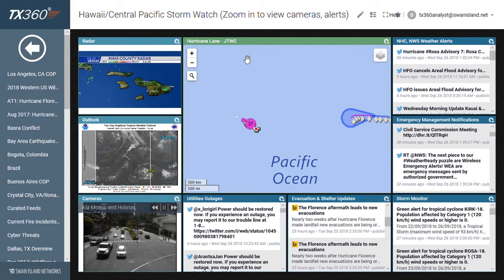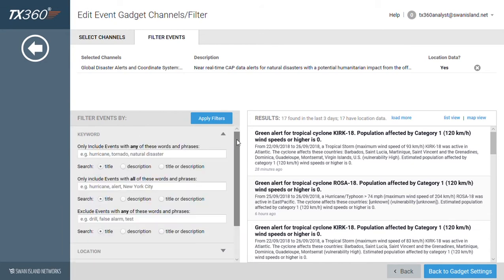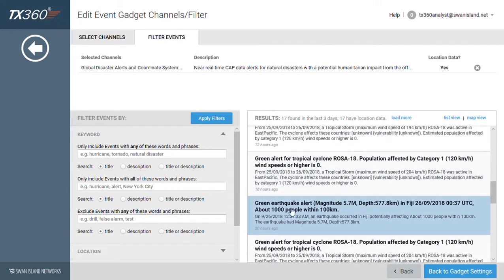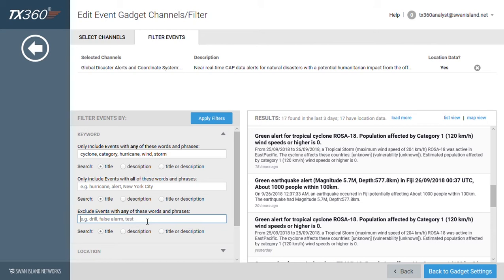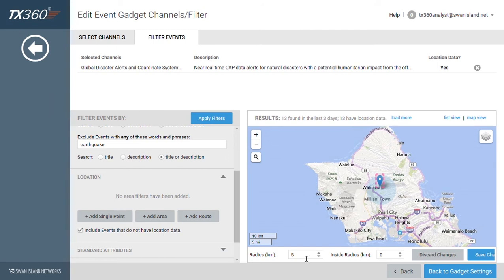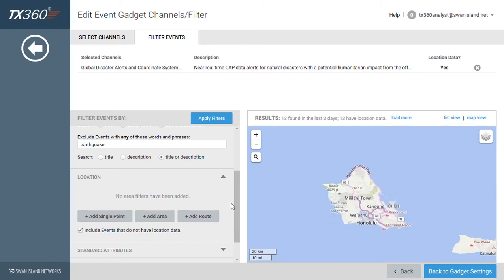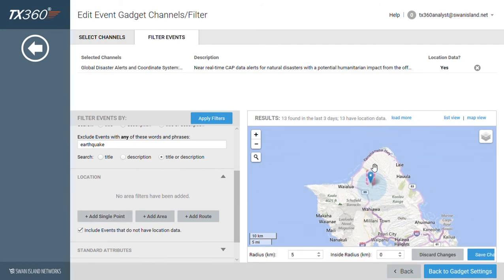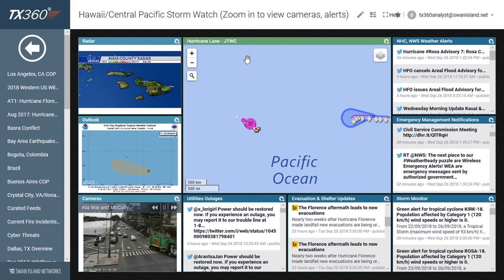Channel Filtering Video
An in-depth example of TX360 channel filtering